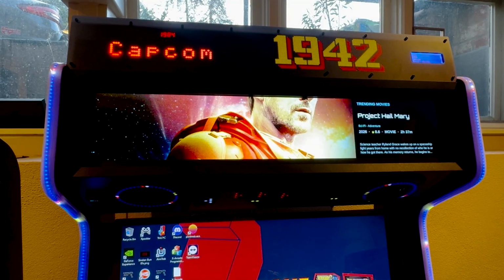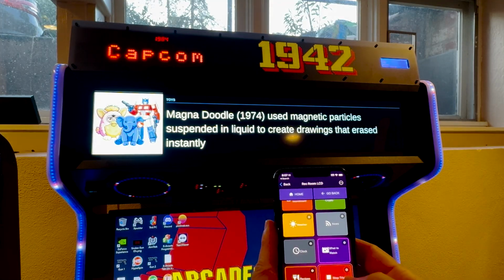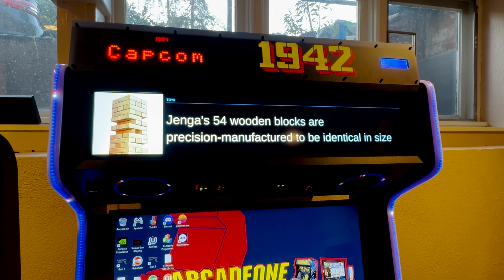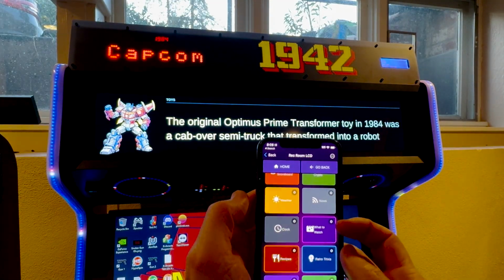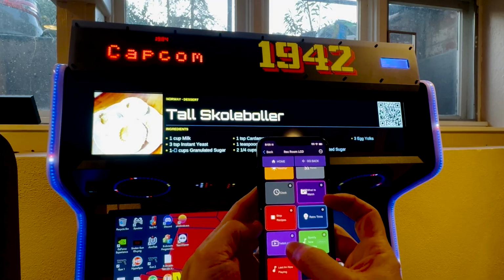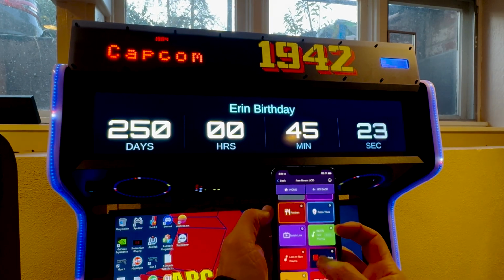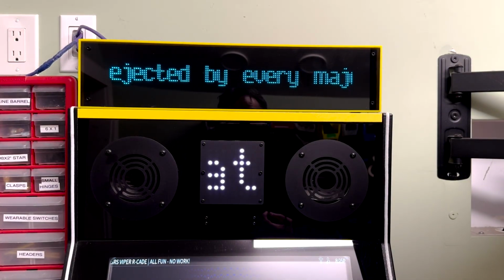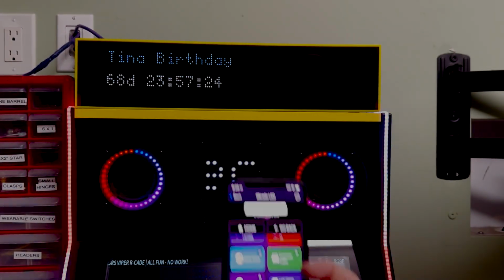New Widgets for Pixelcade Marquees: What to Watch, Retro Trivia, Recipes, Twitch Live, and Countdown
00:00 What to Watch Widget
01:27 Retro Trivia Widget
02:41 Retro Trivia in French and German
03:50 Recipes with QR Codes
04:37 Twitch Widget
05:39 Countdown Widget
06:37 News Widgets on Pixelcade LED Marquees
08:24 Updating your Marquee from the Pixelcade Mobile App

Currently in beta
Use the Pixelcade mobile app and upgrade to the beta for both Pixelcade LCD and LED marquees